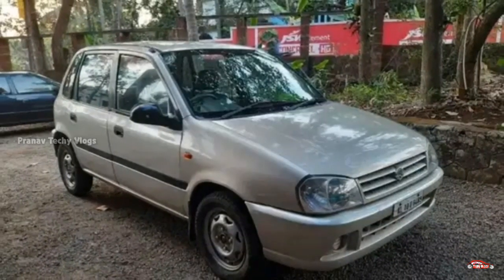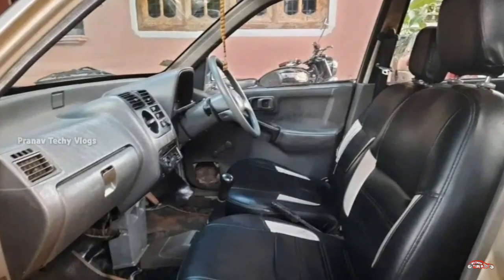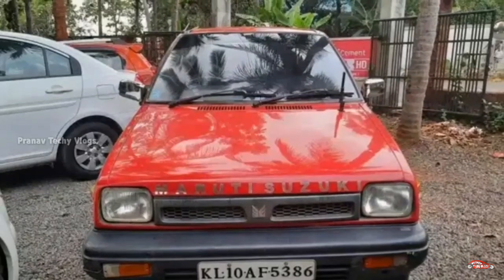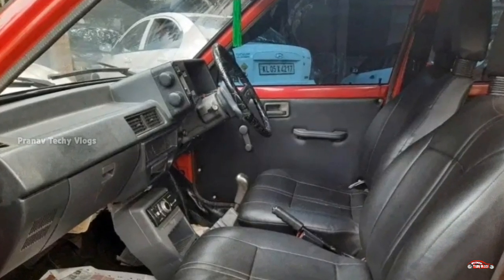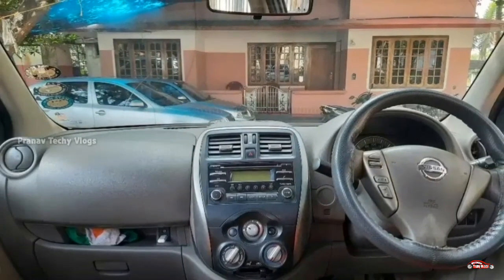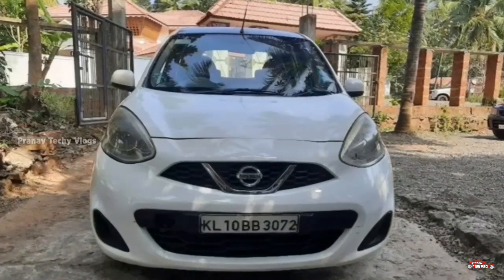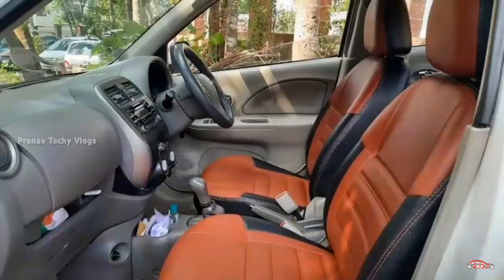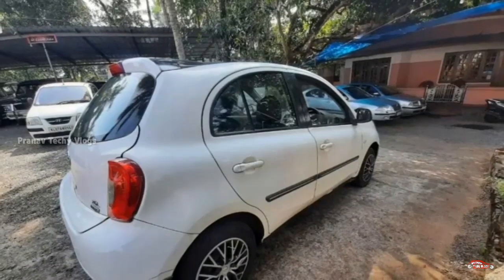Used Cars In Malayalam | Low Budget Used Cars in Kerala | Second Hand Cars in Kerala | Ep 123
Used Cars showroom Kozhikode

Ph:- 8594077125